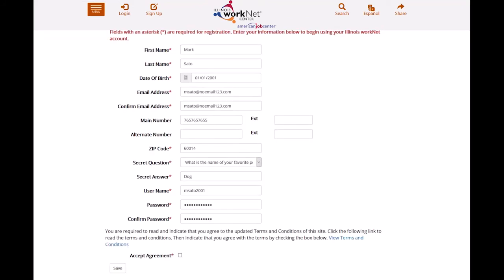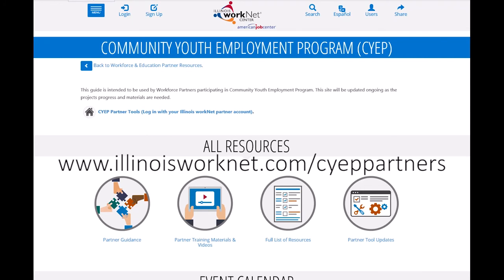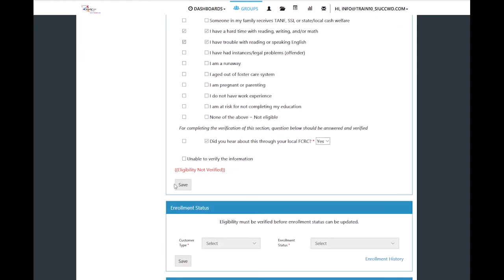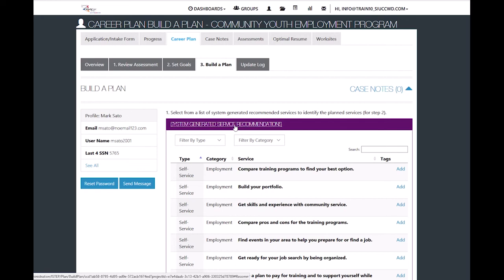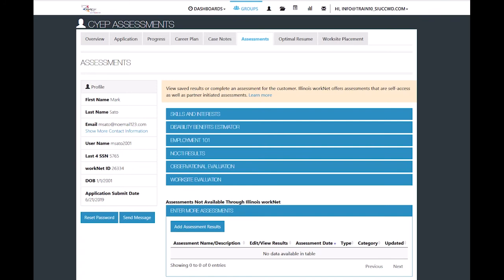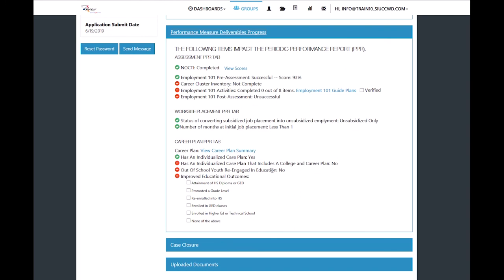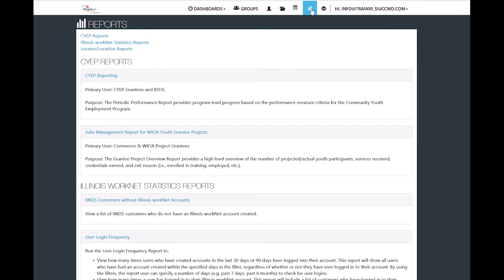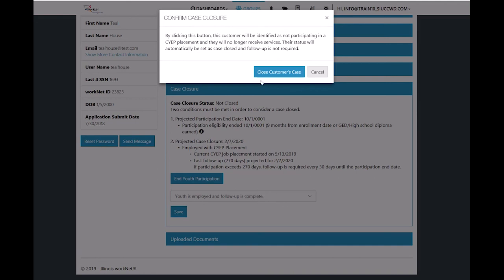CYEP Customer Flow Start to Finish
This how-to video describes the process from customer application completion to case closure for the Community Youth Employment Program from Illinois Department of Human Services.